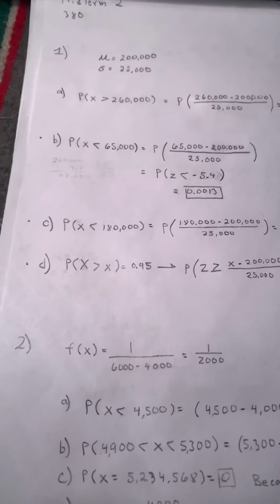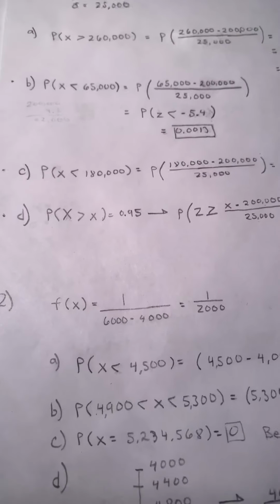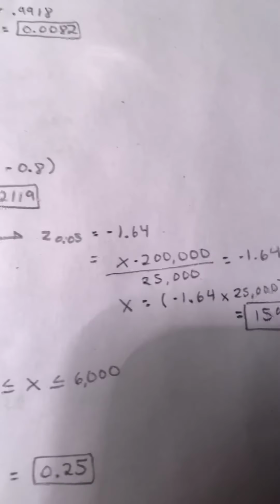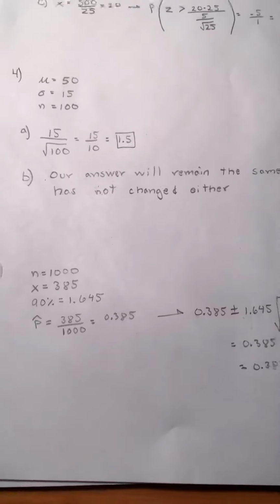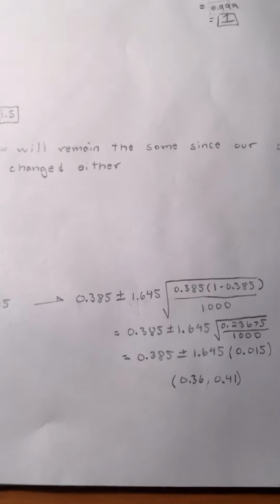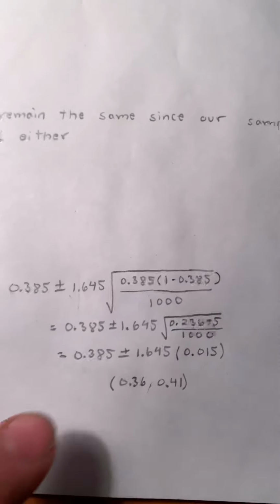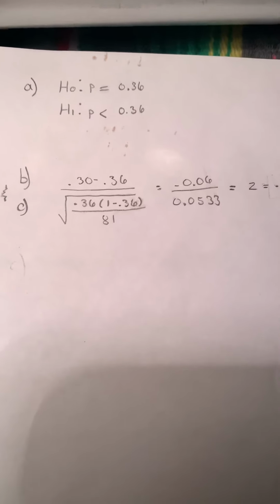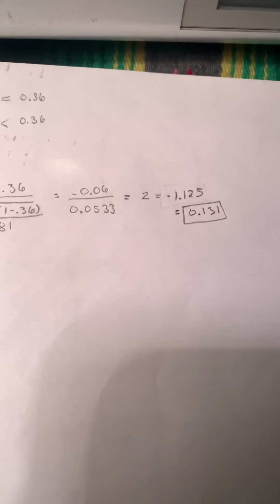November 17, 2019